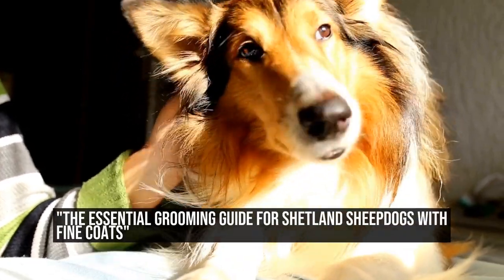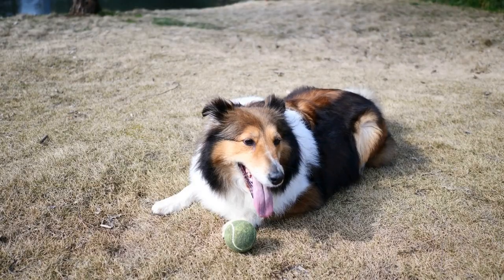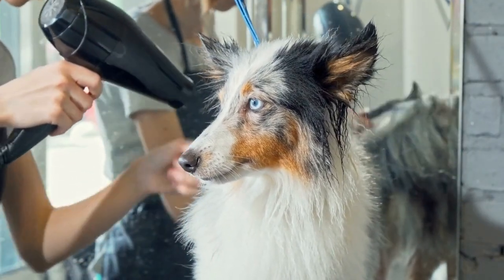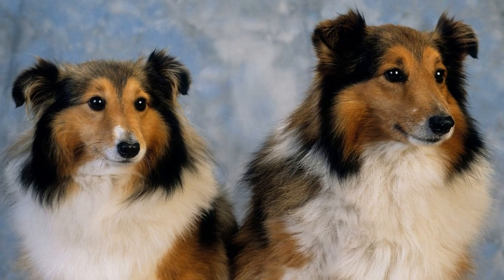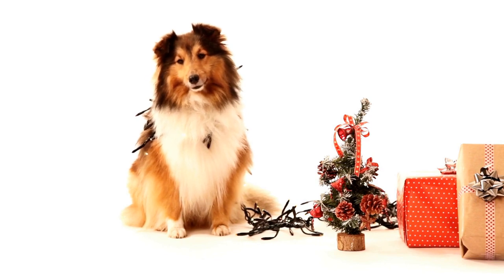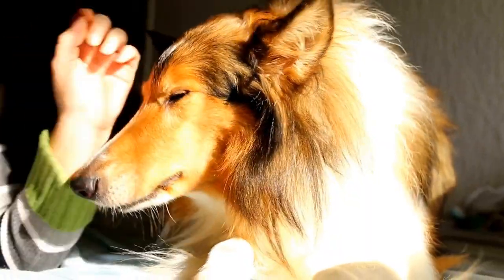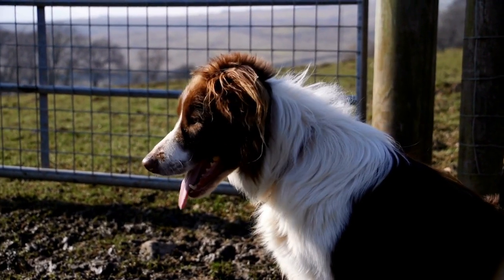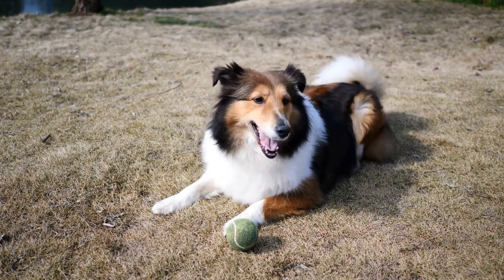The Essential Grooming Guide for Shetland Sheepdogs with Fine Coats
Shetland Sheepdog and Grooming Frequency for Dogs with Fine Coats

Owning a dog comes with great responsibilities, including ensuring their overall health and well-being  One important aspect of taking care of our furry friends is proper grooming  However, when it comes to dogs with fine coats, such as the Shetland Sheepdog, extra attention and care are needed due to their delicate hair  In this article, we will explore the importance of grooming for Shetland Sheepdogs and discuss the appropriate frequency for maintaining their fine coats

The Shetland Sheepdog, also known as the Sheltie, is a small to medium-sized dog breed that originated in the Shetland Islands of Scotland
00:00 "The Essential Grooming Guide for Shetland Sheepdogs with Fine Coats"